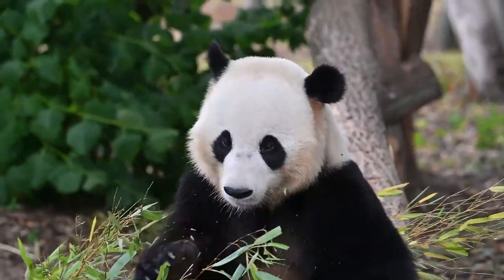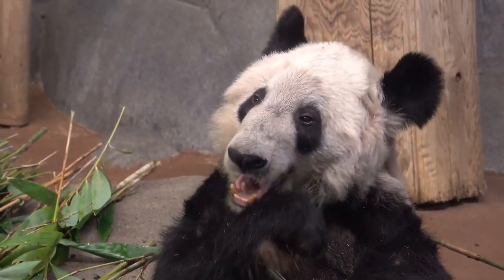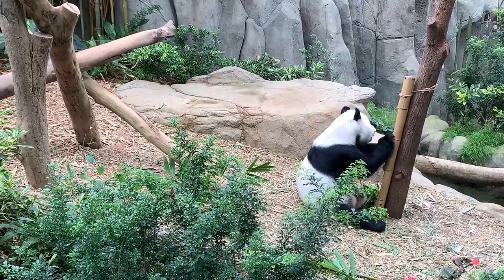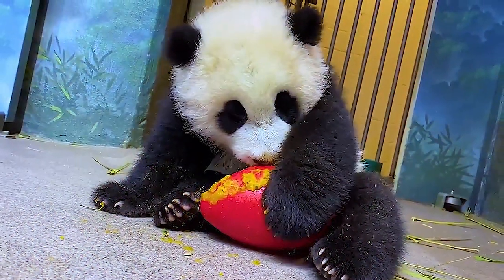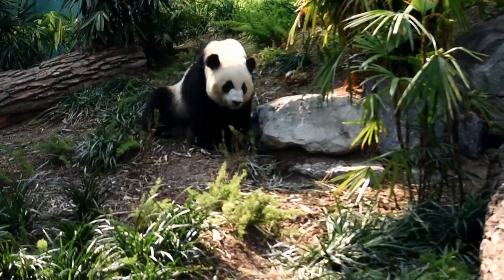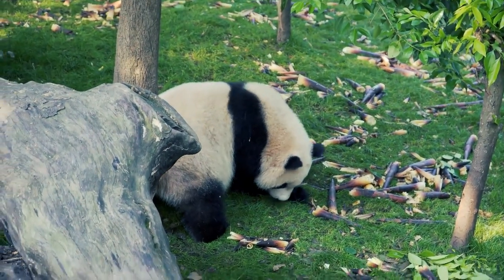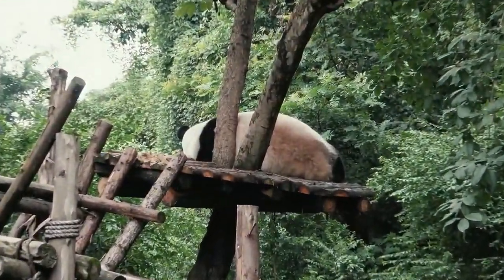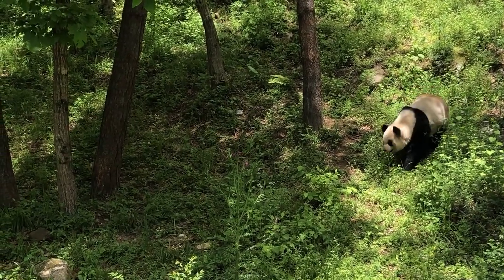AWW SO CUTE!!! All About Pandas. Facts about Giant Pandas. Cute Animals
The Giant Panda is a very rare animal. It has an amazing black and white coloration and looks a lot like a huge plush toy.

Pandas live in mountain bamboo forests. They are excellent tree climbers: they climb to the tops of tall trees and are held on the thinnest branches. If a panda is chased, it can roll down a steep hill.

The Giant Panda gets its second name, the "bamboo bear," because it feeds almost exclusively on the leaves and young shoots of bamboo.

Which family does the panda, distinguished by its bizarre appearance, belong to? The Giant Panda belongs to the bear family with certain characteristics of raccoons. These mammalian representatives possess a unique woolly coloration.

The head is a bright white shade, with black circles around the eye area. The ears, tail, collar, and small paws in comparison to the massive body are colored in deep black...